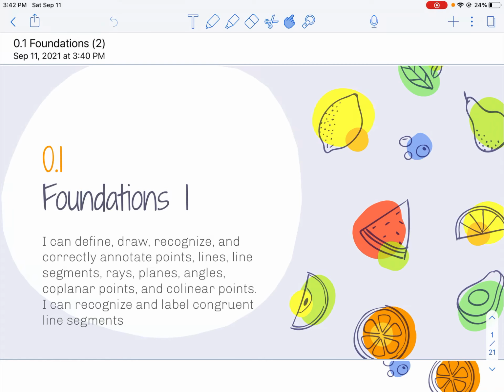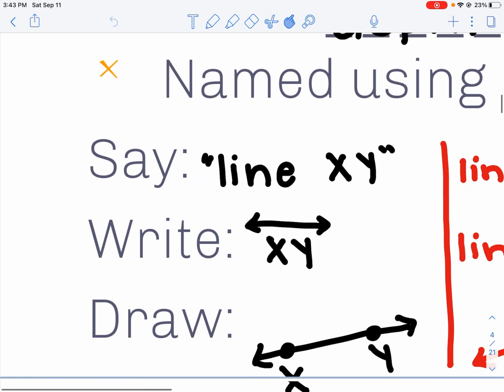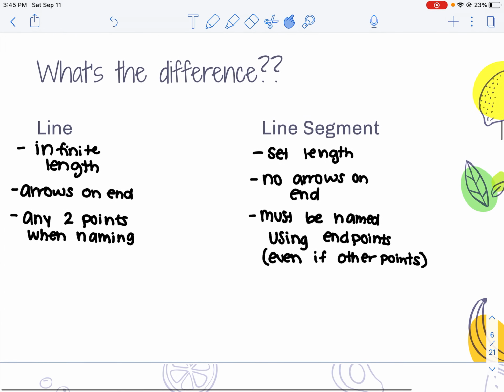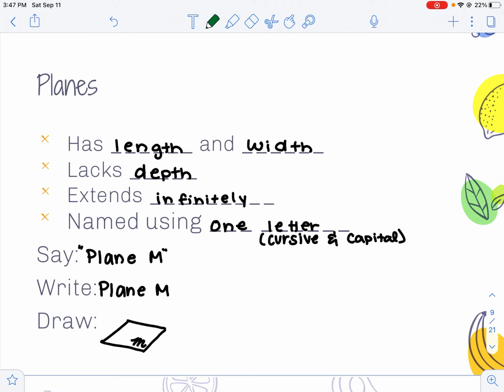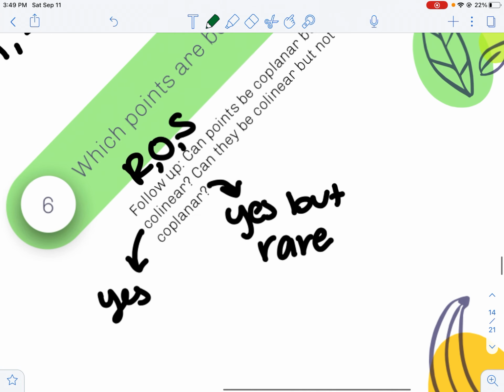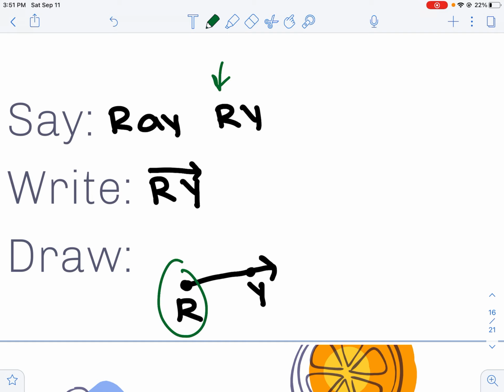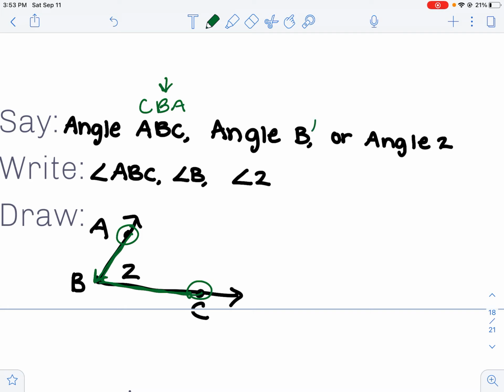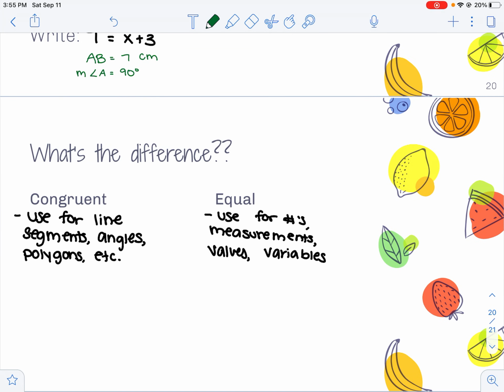0.1 Foundations 1 Lesson (13:05)